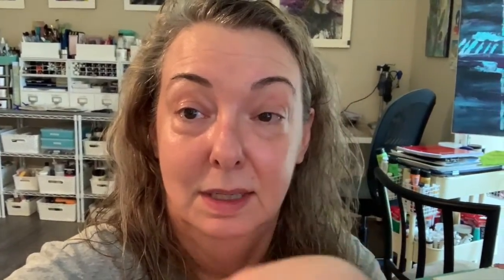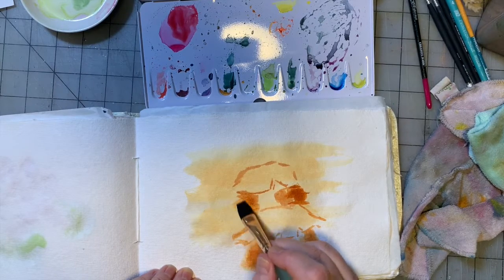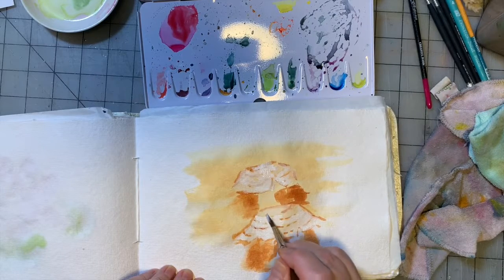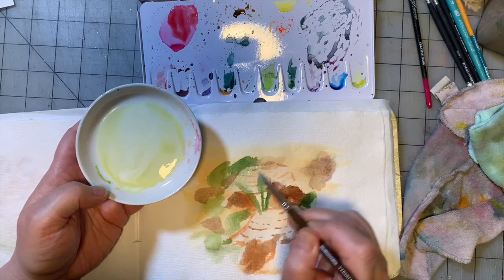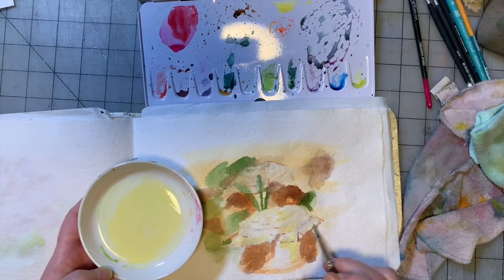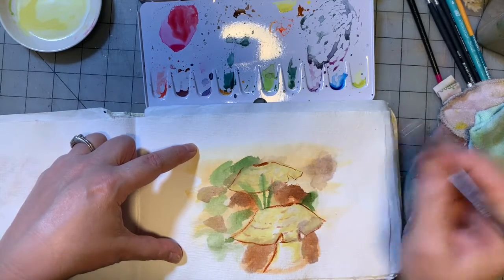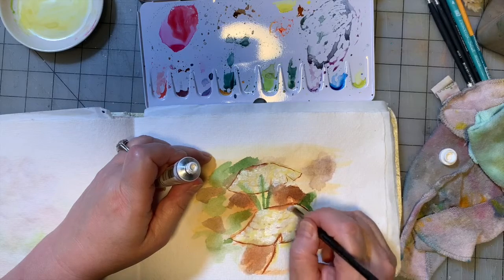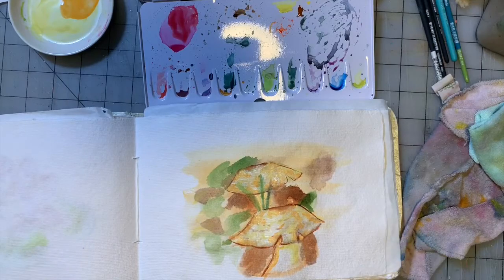30 Paintings In 30 Days Part 29 Long Version